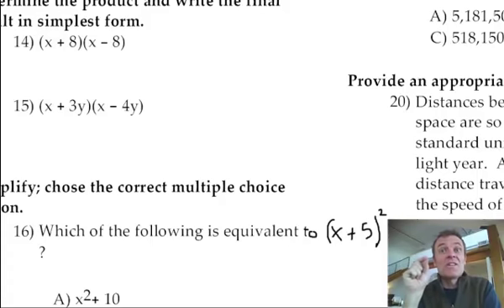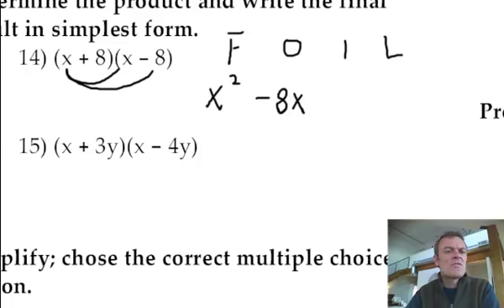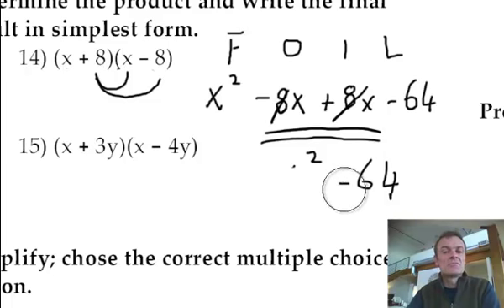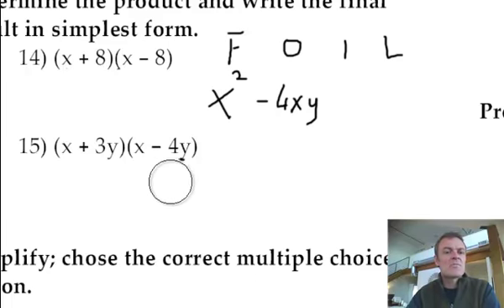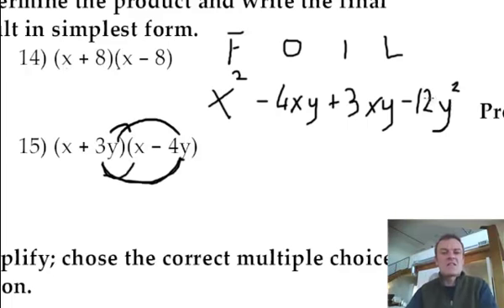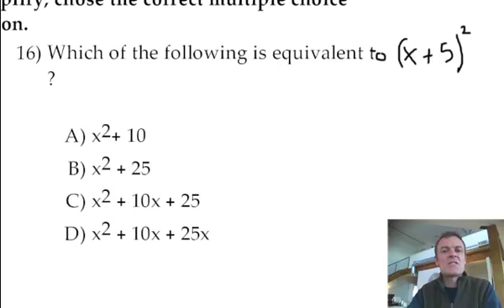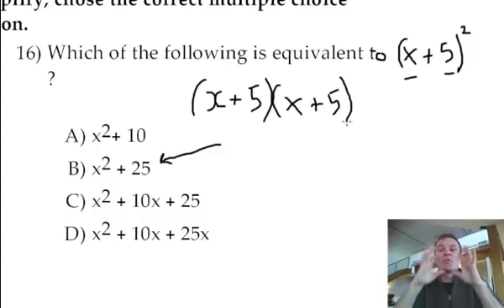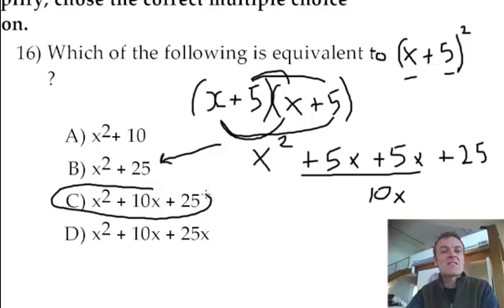071_6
Video 6